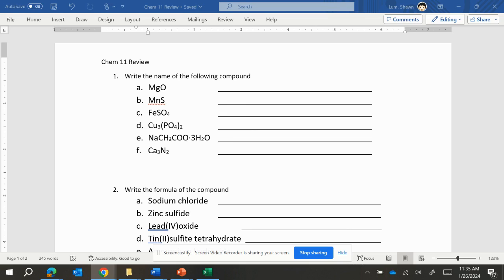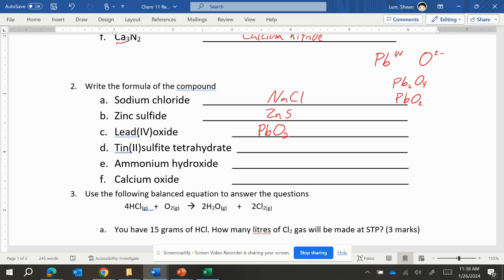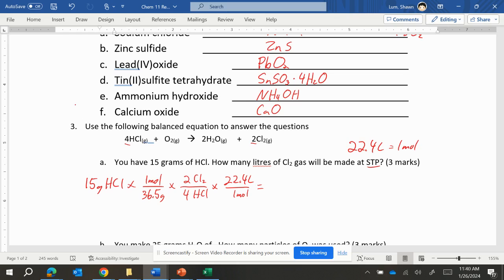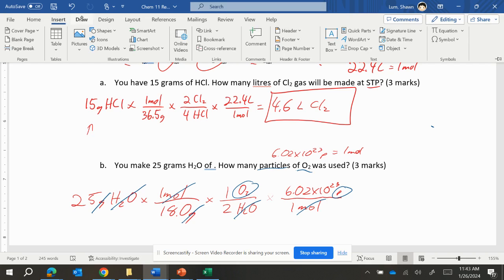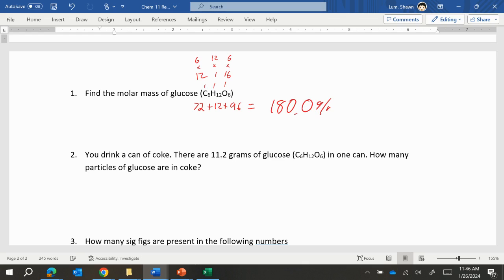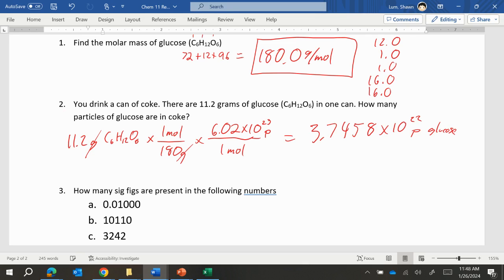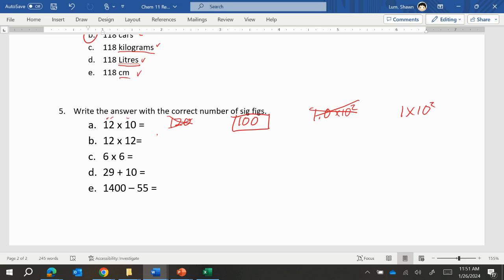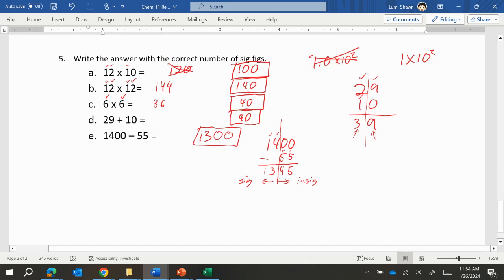chem 11 review